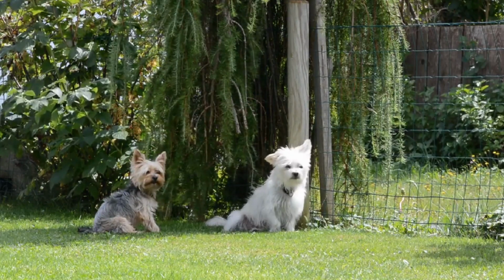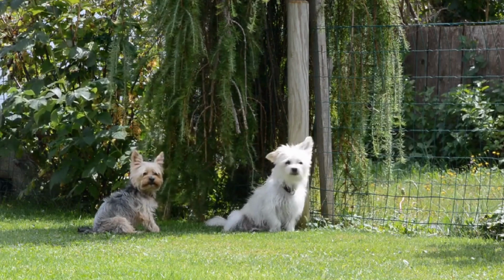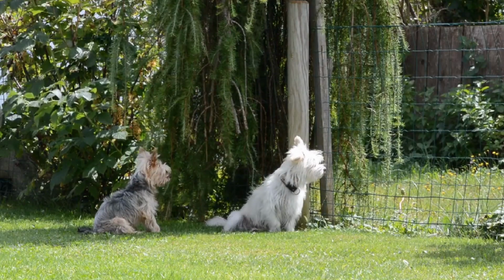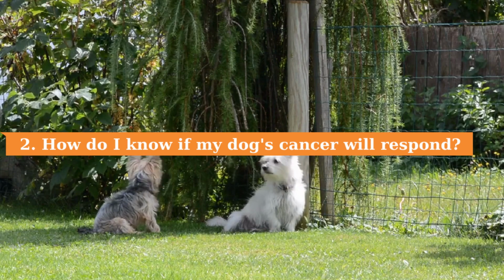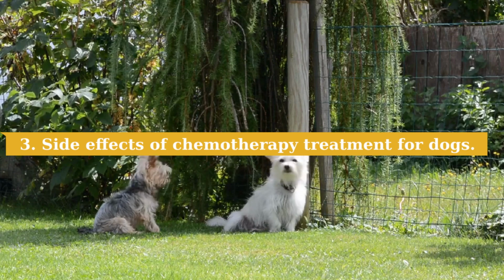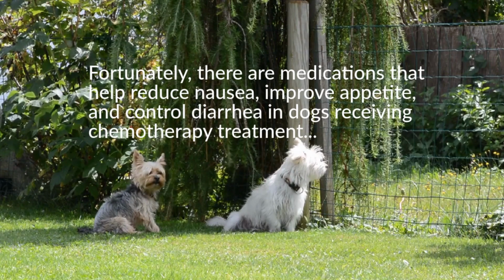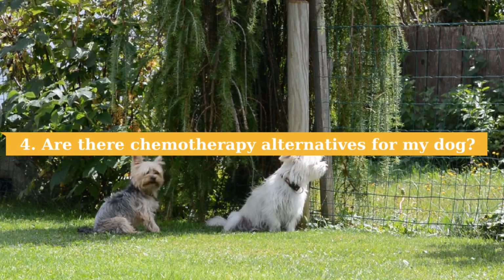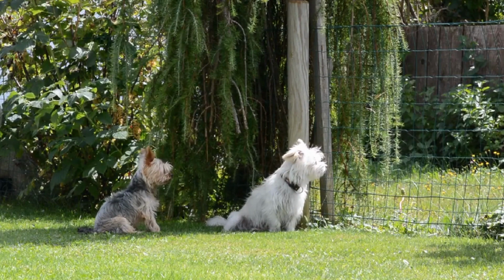CANCER in DOGS 🐶👌 (Chemotherapy Options)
Cancer is a very scary diagnosis to hear about your beloved dog. Cancer is the leading cause of death in dogs over 7 years of age.

Fortunately, there are many potential treatment options to help your dog have the best quality of life for as long as possible. Let's talk more in depth!... WATCH THE VIDEO